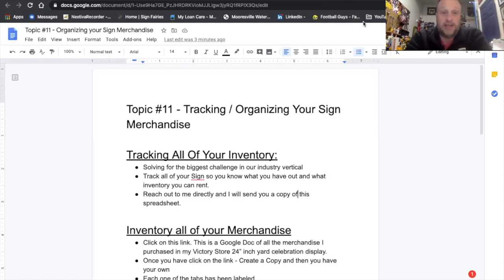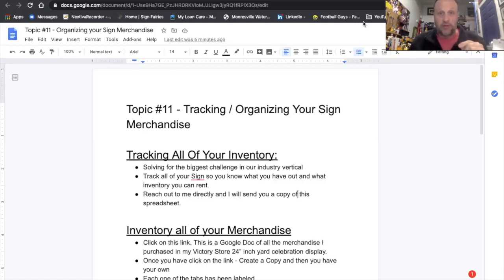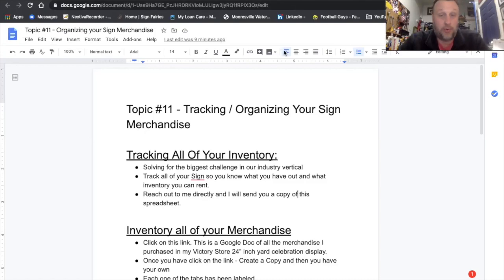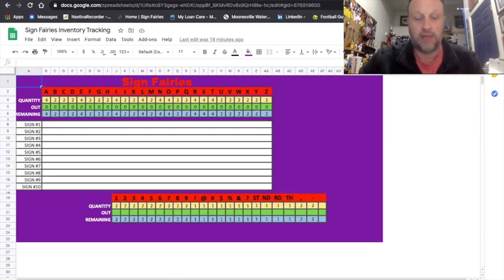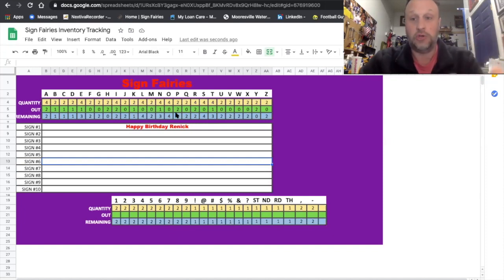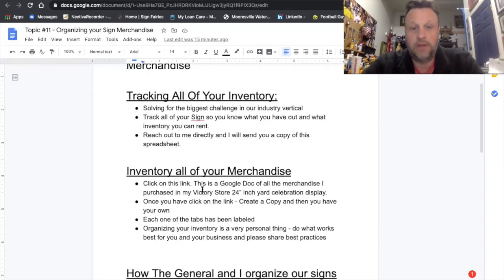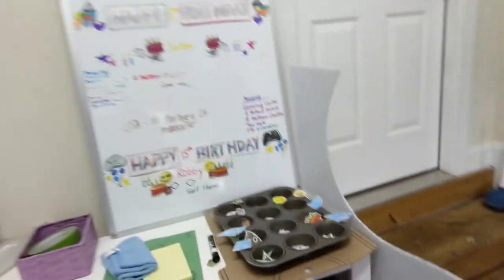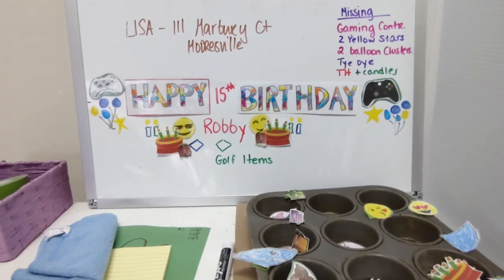Topic #12 - Organizing / Tracking Your Signs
This Topic is going to go over how you need to inventory all of your signs and make sure you have everything you purchased if you bought a starter package from any sign company. This spreadsheet will also allow you to track the signs/inventory you have already rented for a given day. This is one of the biggest challenges for people who start a yard sign business, tracking everything. I can't tell you how many times I've had to make letters because I didn't know what letters and themes we had already sold for that given day.